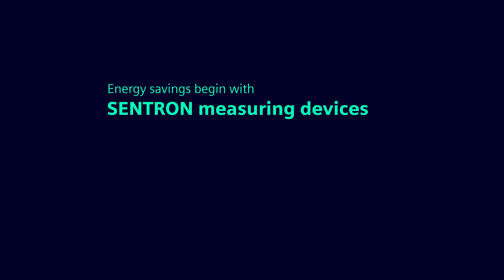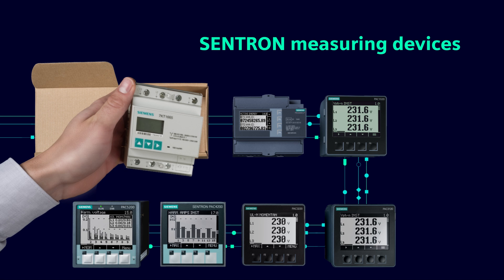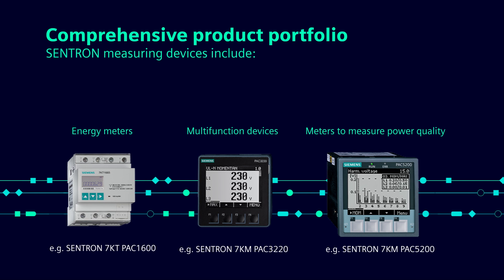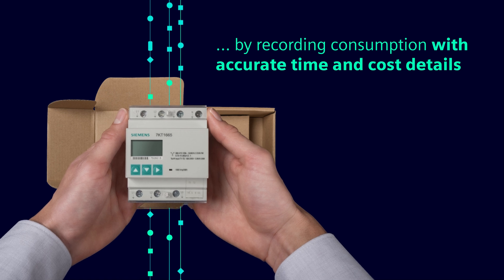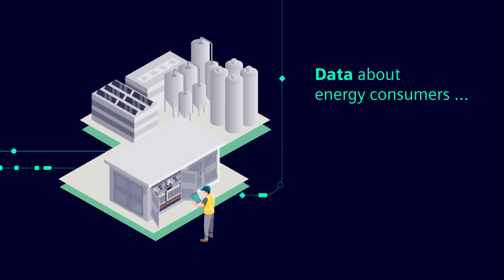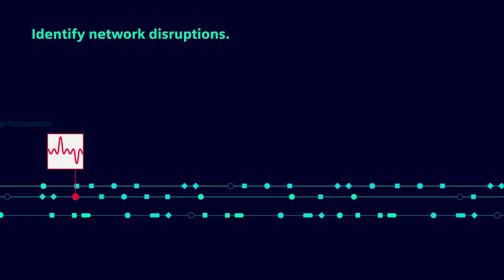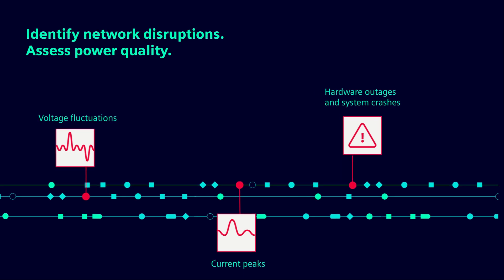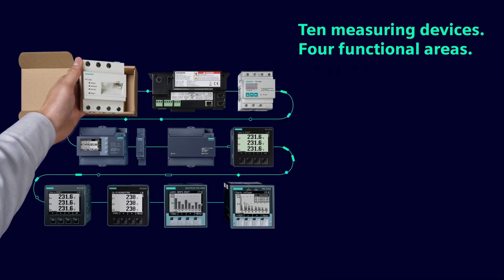SENTRON measuring devices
Whether it’s energy meters, multifunction devices, or meters to measure network quality, our SENTRON portfolio has the right solution for each expansion stage of your plant. The communication capable SENTRON measuring devices also go hand in hand with SENTRON software solutions to ensure efficient power and condition monitoring.